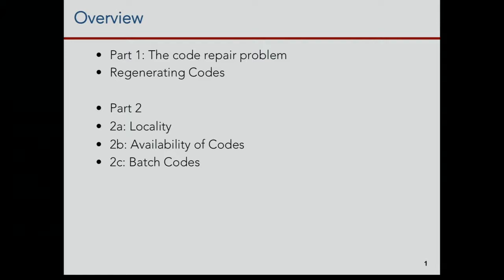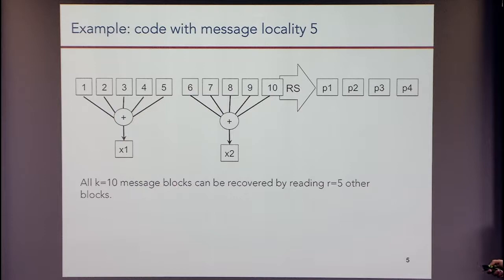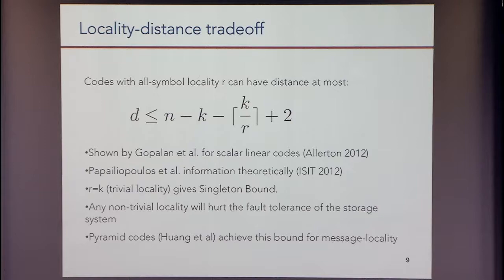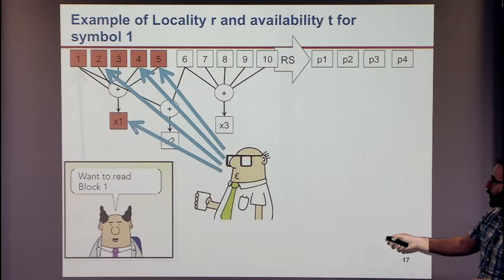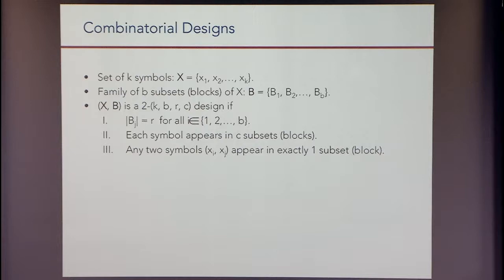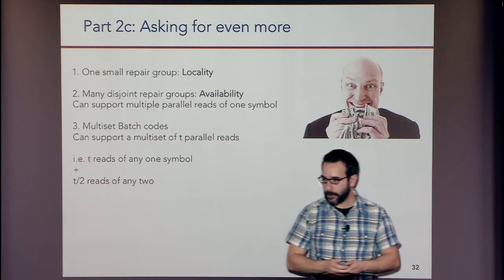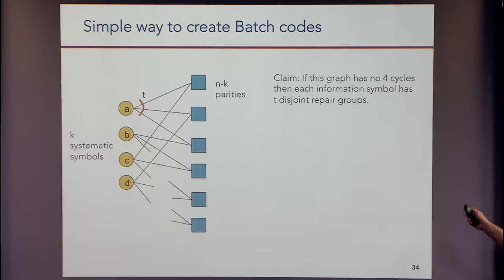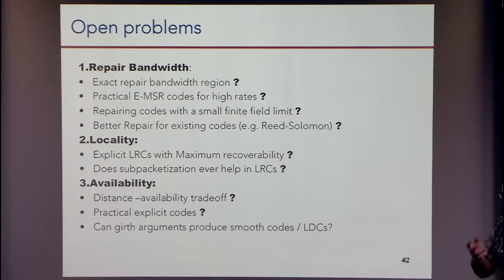Coding for Modern Distributed Storage Systems IV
Alex Dimakis, University of Texas, Austin
Information Theory Boot Camp